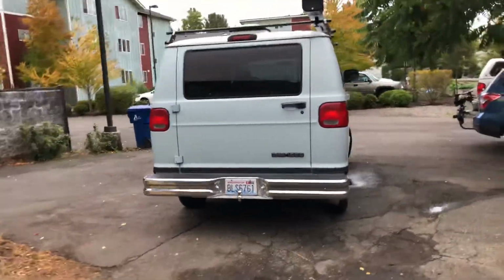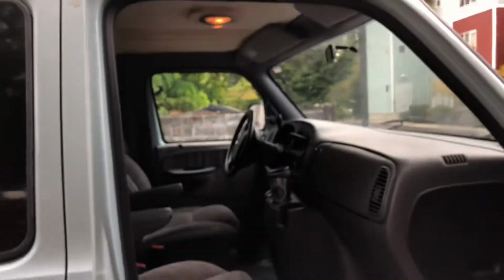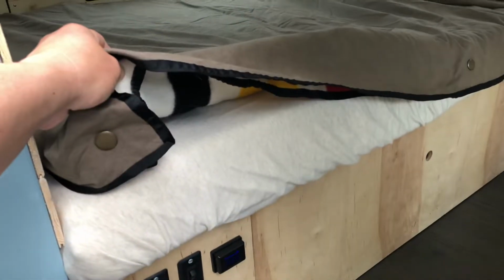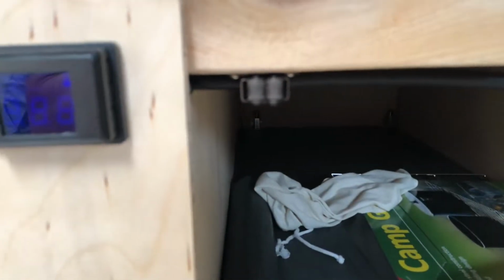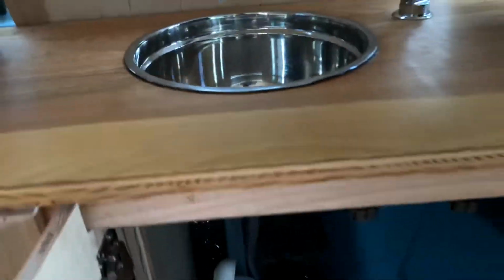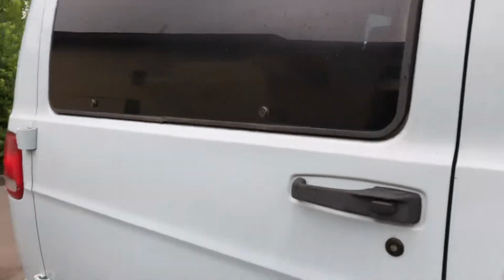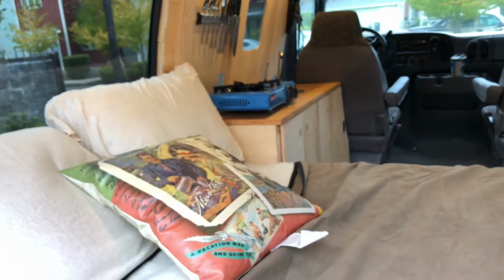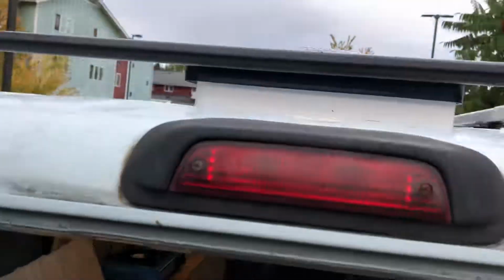Van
1998 Doge Ram Van Conversion